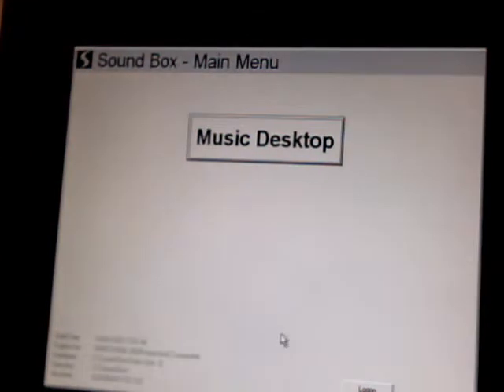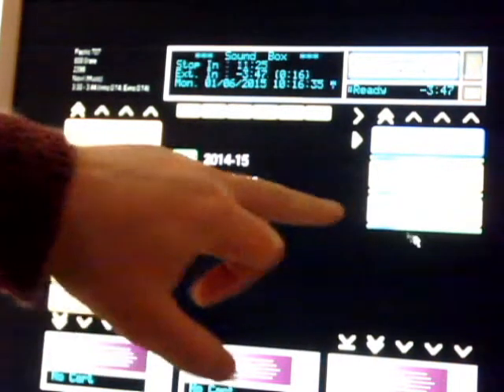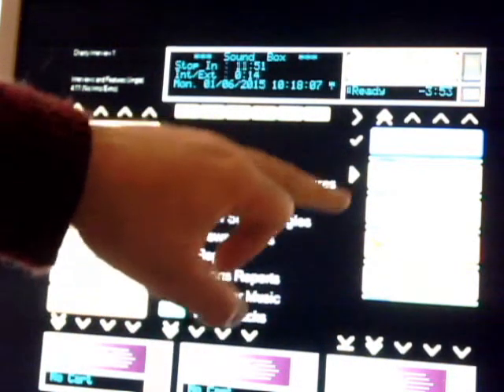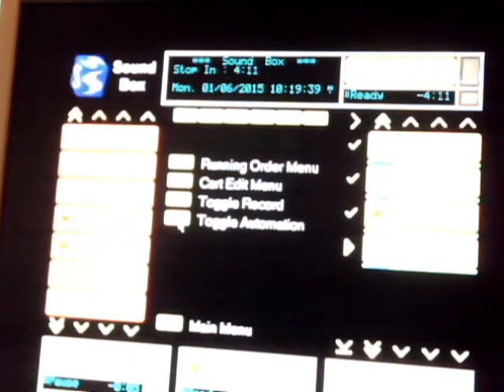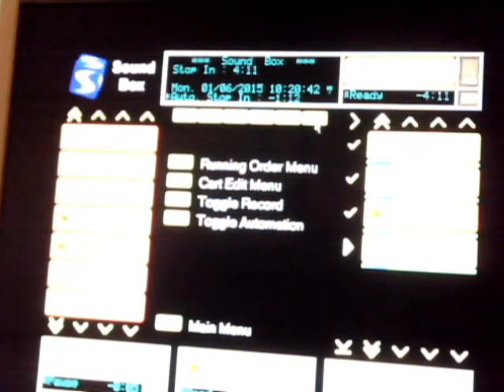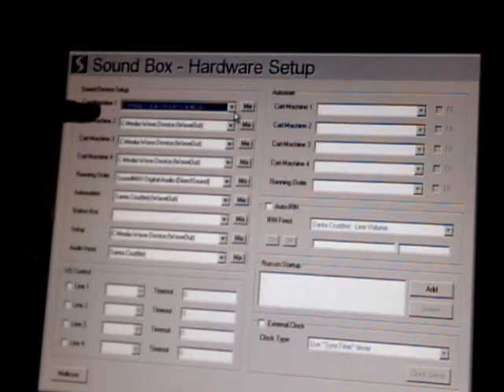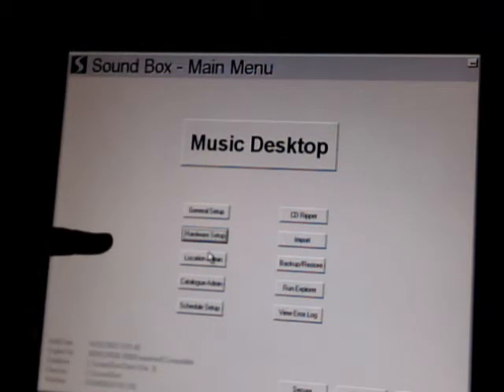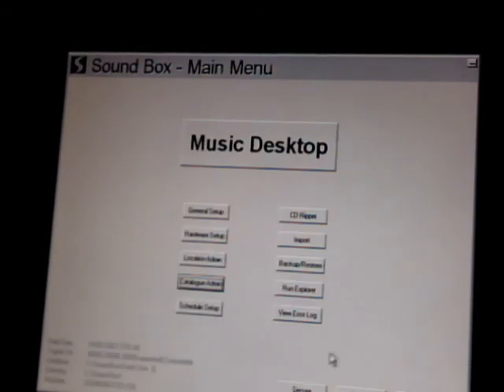soundbox user guide 1